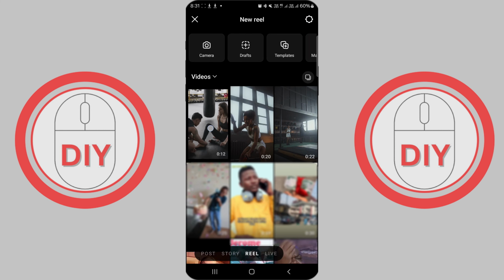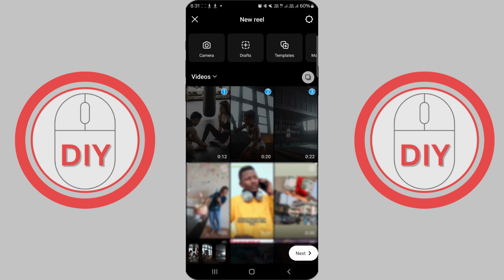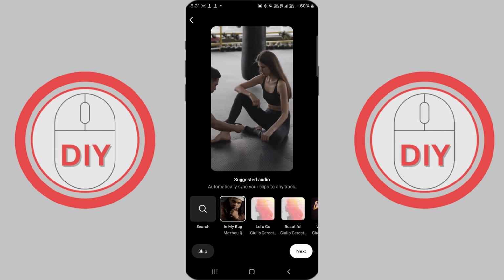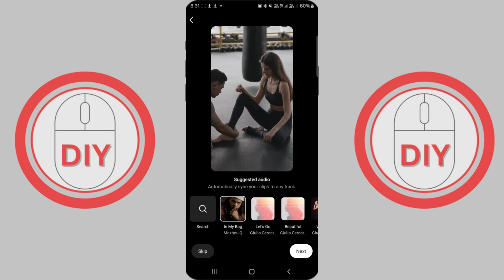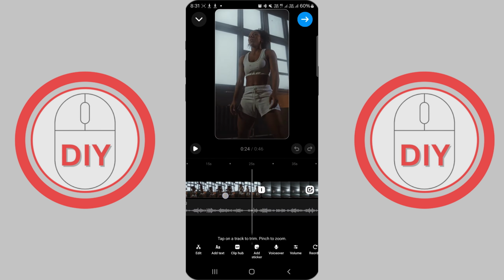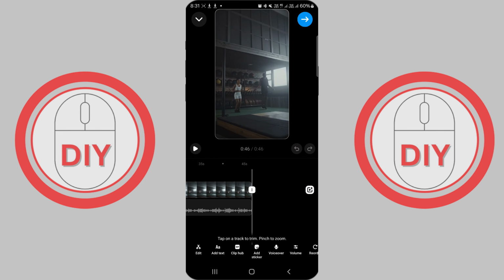How to Add Full Reel on Instagram Story - Add Full Reel in Story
How to Add Full Reel on Instagram Story - Add Full Reel in Story. Step into the future of social media sharing with our cutting-edge guide on how to add full reel on Instagram story in 2024. As Instagram continues to evolve, mastering the art of effectively sharing content is crucial for influencers, brands, and casual users alike. Our comprehensive tutorial not only teaches you how to share a reel on Instagram story but also delves into the nuances of sharing full-length reels, ensuring your audience enjoys the complete experience without the need to leave the story view.

Discover seamless strategies for how to add full reel on Instagram story without downloading, simplifying the process and keeping your content flow efficient and engaging. Whether you're looking to repost a captivating reel from your feed or share your own creative productions, our guide provides step-by-step instructions for every scenario, including how to post full reel on story and how to put reel in Instagram story with ease.

We address common challenges and offer solutions for how to share full reel on Instagram story, catering to the platform's latest updates and features. Learn how to set full reel on Instagram story, ensuring maximum visibility and engagement for your content. Additionally, our tips on how to put 30 sec reel on Instagram story will help you navigate the specifics of Instagram's time limits, making sure your full reel gets the attention it deserves.

Whether you're an avid content creator or a social media enthusiast looking to enhance your story sharing capabilities, our guide on how to put full reel in Instagram story is your go-to resource for staying ahead in the dynamic world of Instagram in 2024. Dive into our expert advice today and start sharing your reels in their entirety, captivating your audience and enriching your Instagram story experience.

Step 1: Open Instagram
Step 2: Find the Reel You Want to Share
Step 3: Share the Reel
Step 4: Edit Your Story
Step 5: Share Your Story